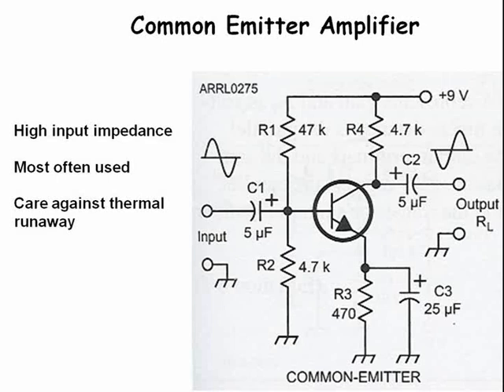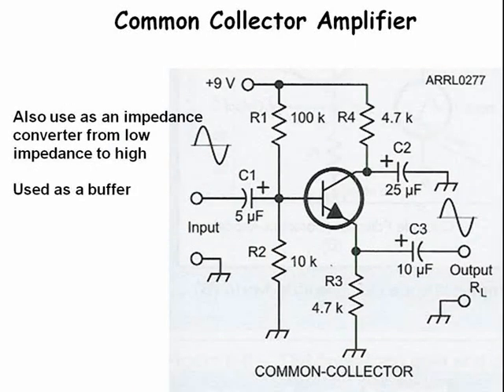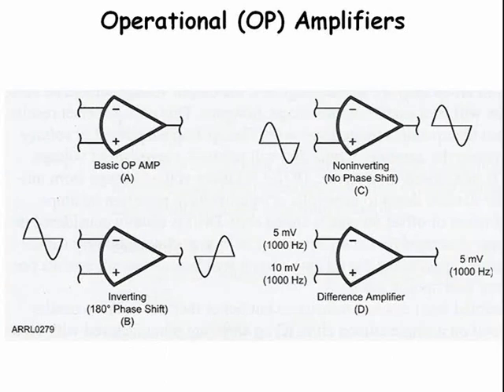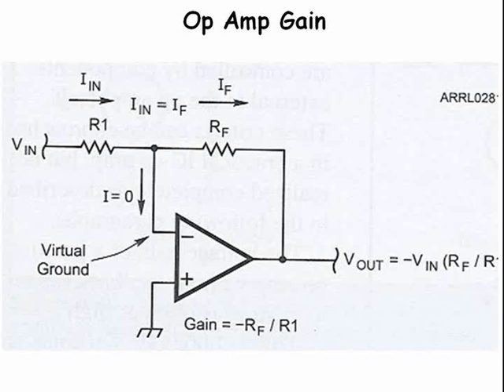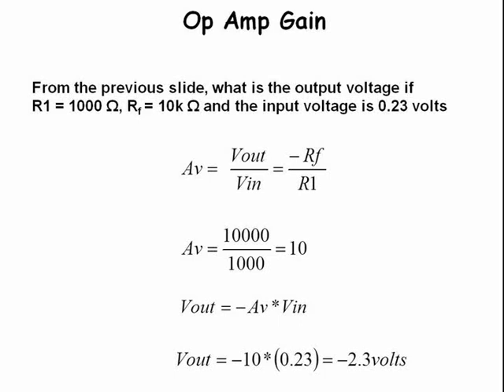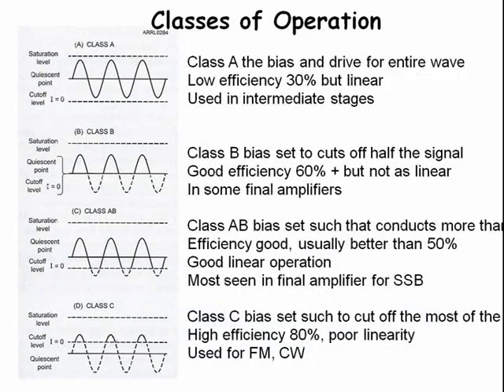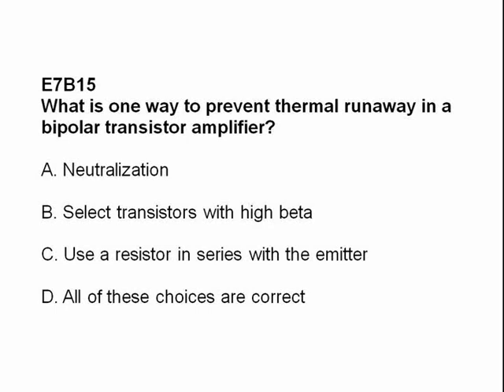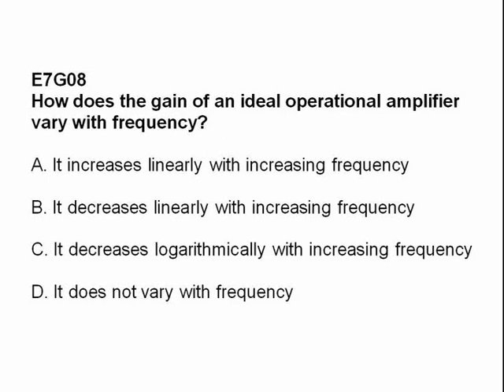Extra Class License Course, day 5, part 1 of 4